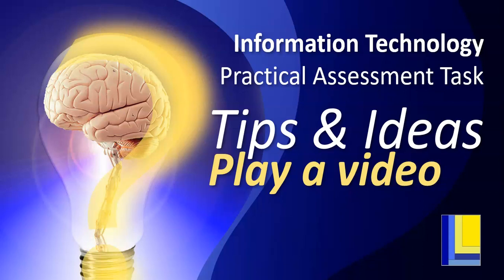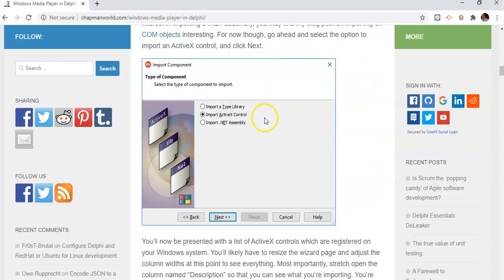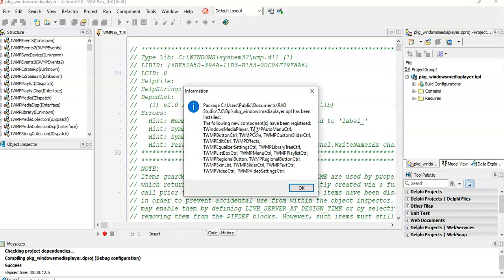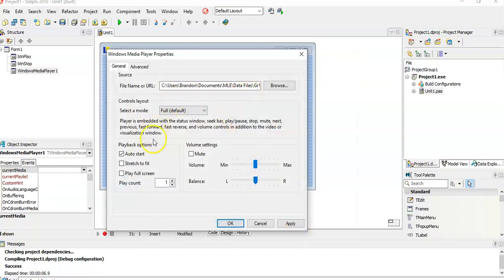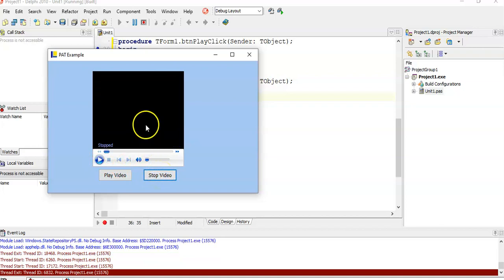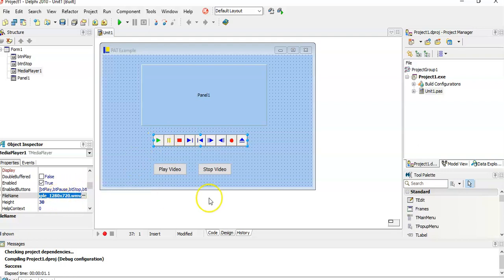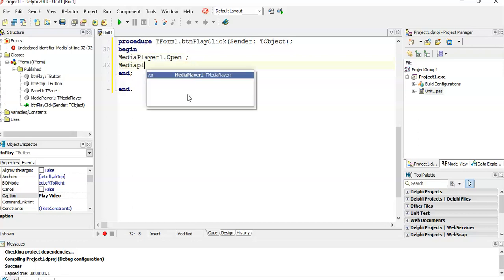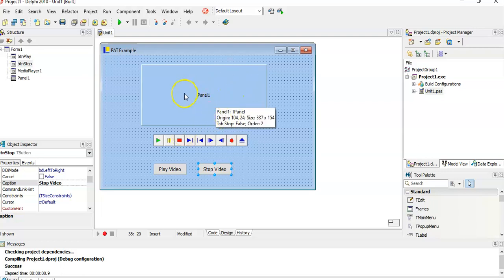IT PAT Tips and Hints | Play a video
This video covers how to make use of a video in your PAT project by using the TWindowsMediaPlayer and TMediaPlayer components.

Full details of how to use the TWindowsMediaPlayer component can be found at this website (credit: Chapman World):

TWindowsMediaPlayer - 00:35
TMediaPlayer - 06:10